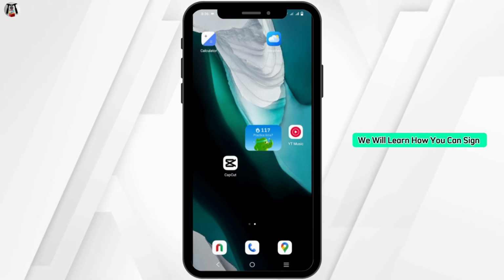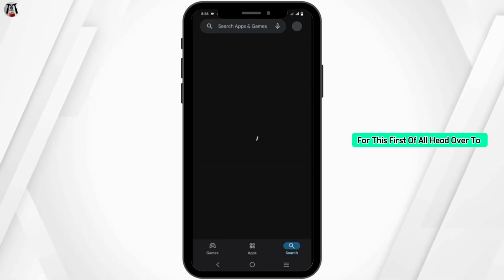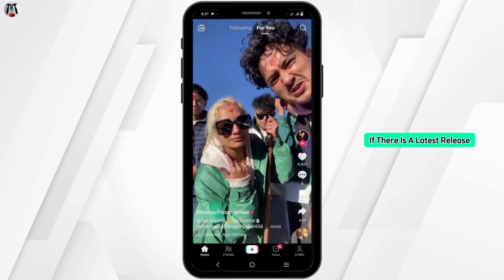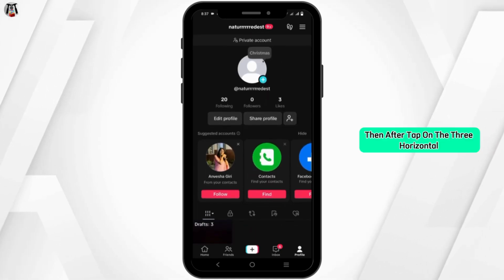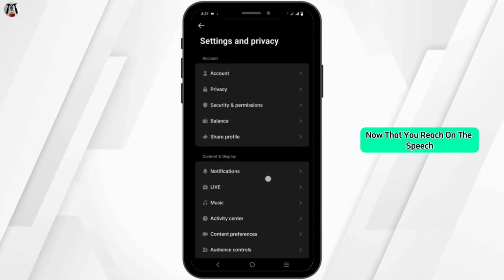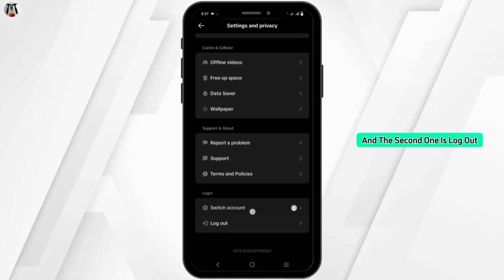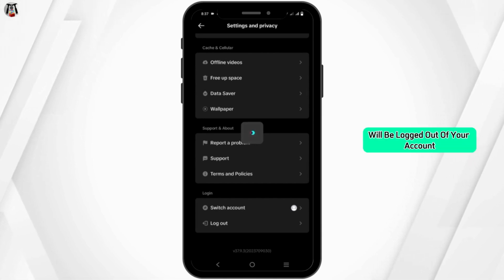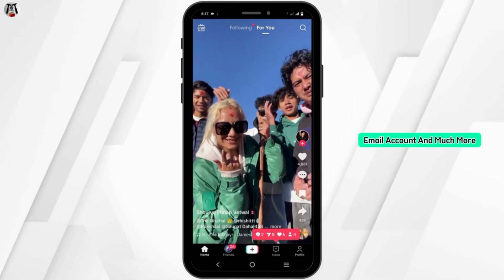How to Logout of TikTok | Sign Out TikTok App (Full guide)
How to Logout of TikTok | Sign Out TikTok App

Need to log out of TikTok? Whether you're switching accounts or taking a break, this step-by-step guide will show you how to sign out quickly and easily.

0:05 – How to Find the Logout Option
0:10 – What Happens After Logging Out

Follow these steps to safely log out of your account and manage your TikTok sessions with ease.